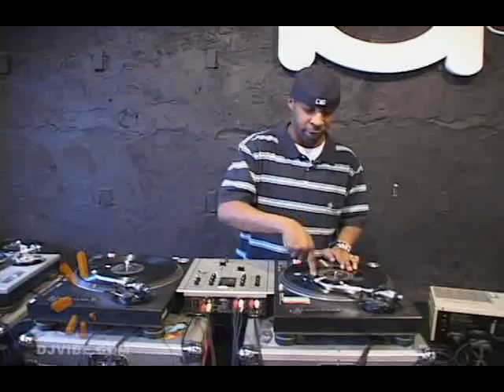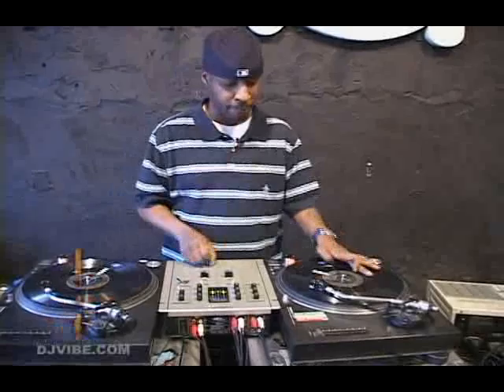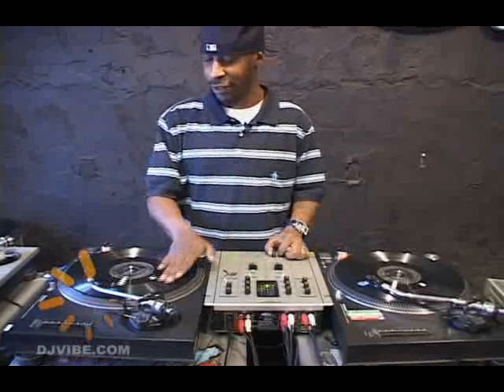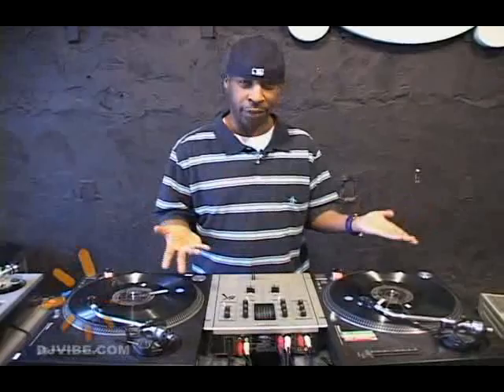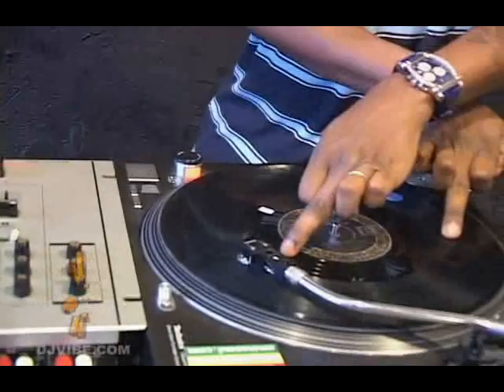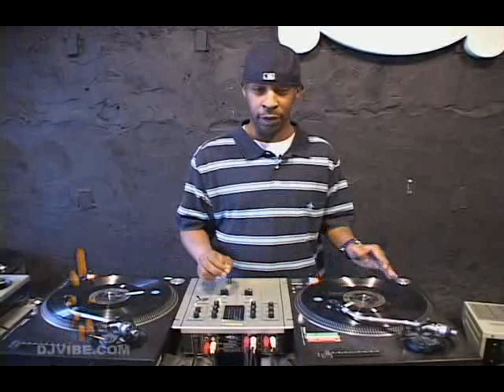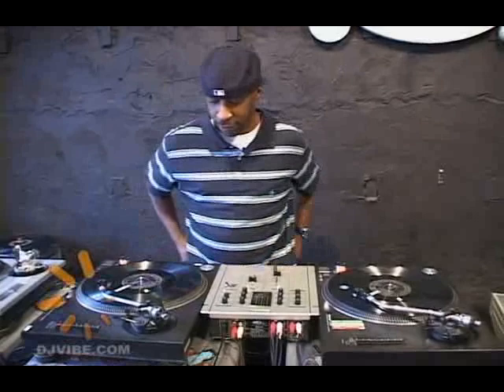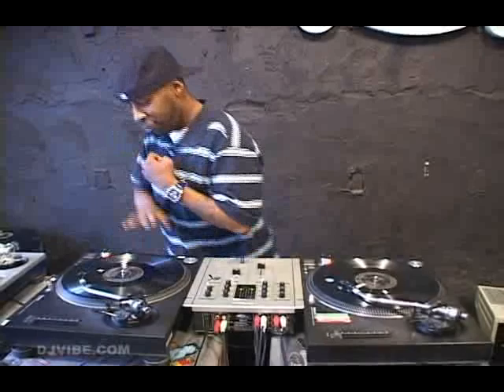DJ 101 - Learn to Beatjuggle with DJ Roc Raida 2007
Checkout the DMC Champ Grandmaster Roc Raida from the X-Ecutioners as he breaks down the basics of Beatjugglin'.. Roc Raida rips his winning DMC Scratch DJ Routine Live @ LAB in Shanghai 2007.